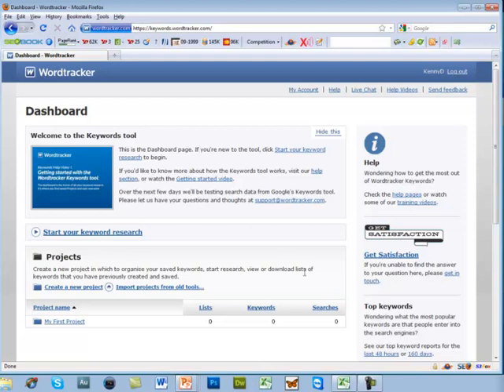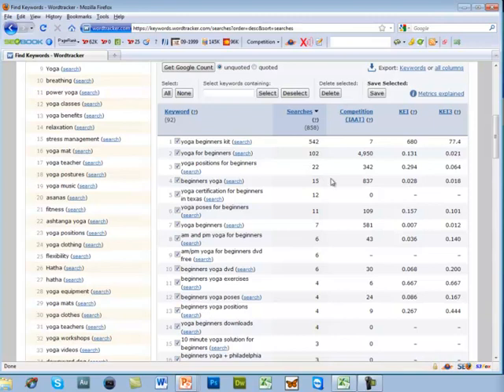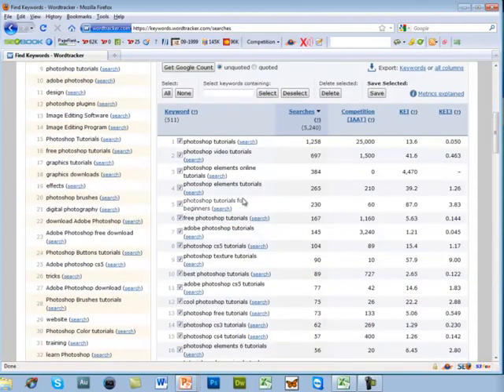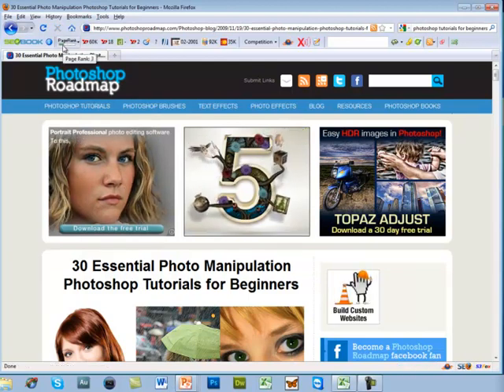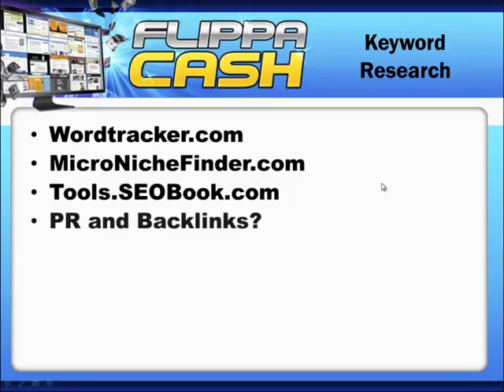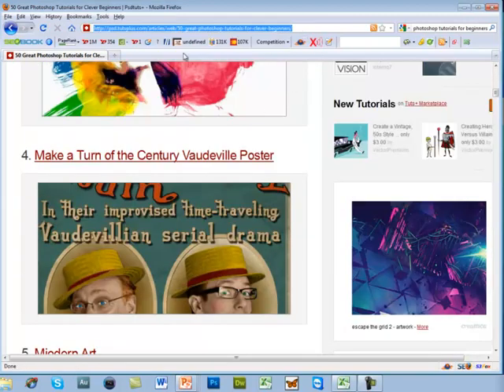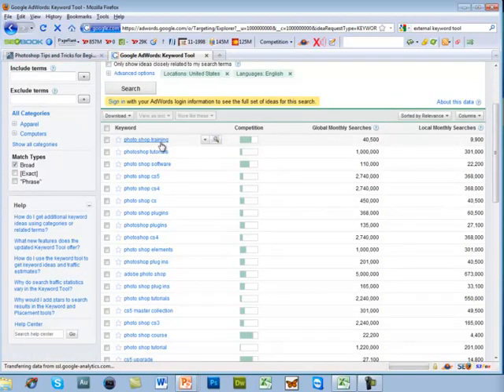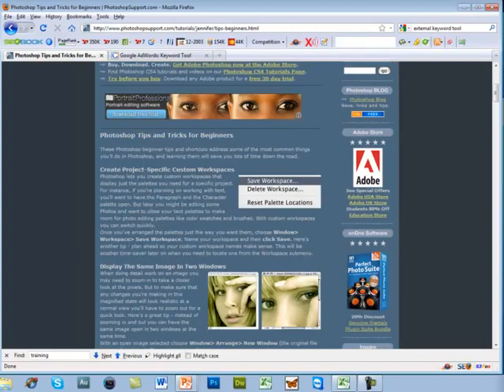Video #4 Keyword Research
Flippa Cash
Learn How You Can Generate A Serious Cash Income Almost Instantly, Buying and Selling Websites!